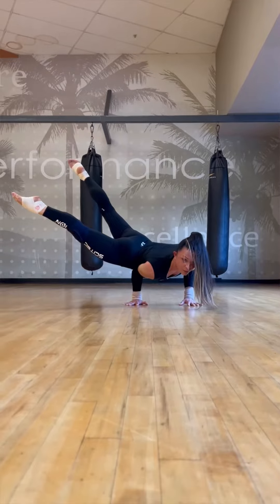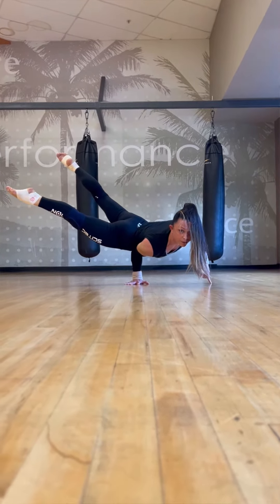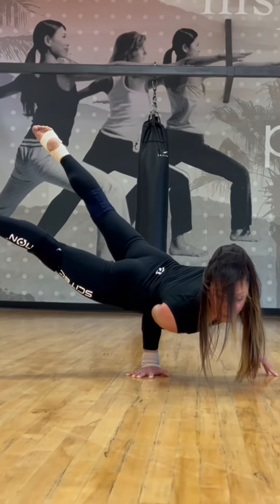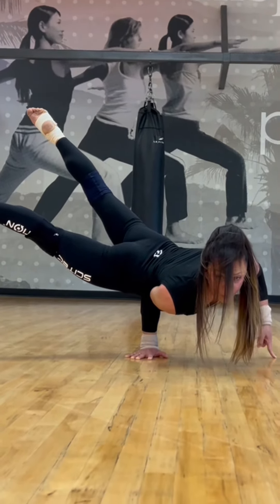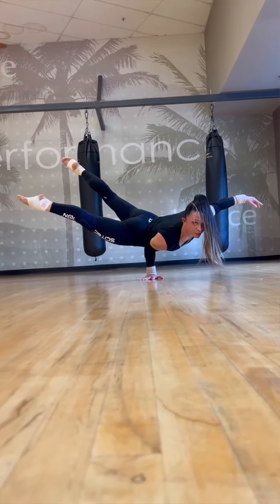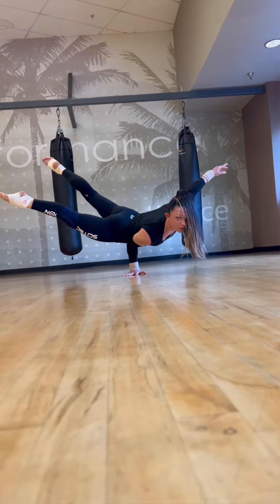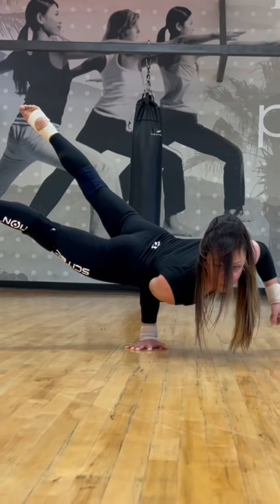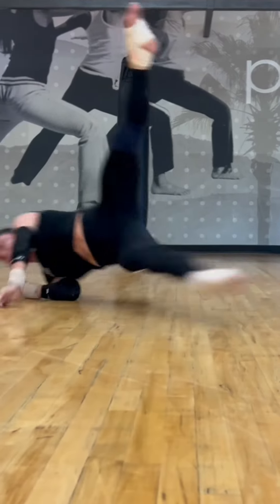Helpful tips for both IFBB & NPC Fitness competitors working on ONE HAND HOLD